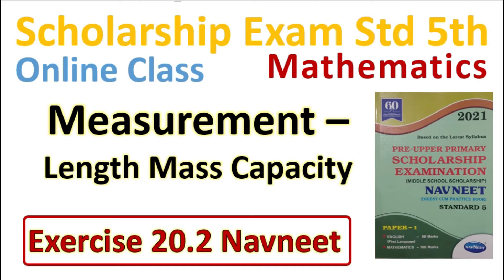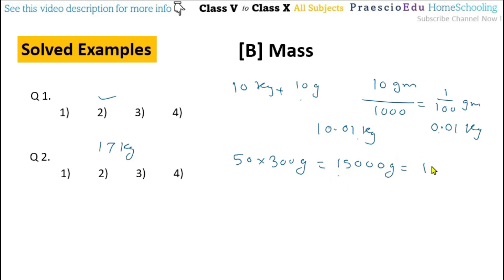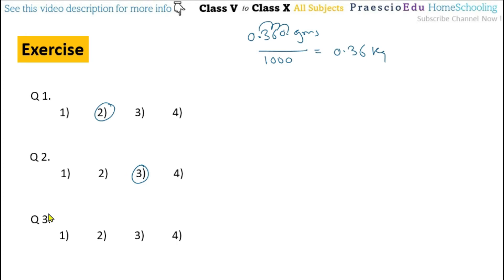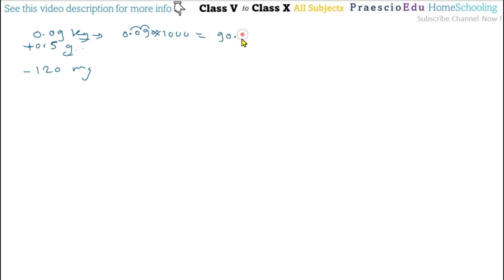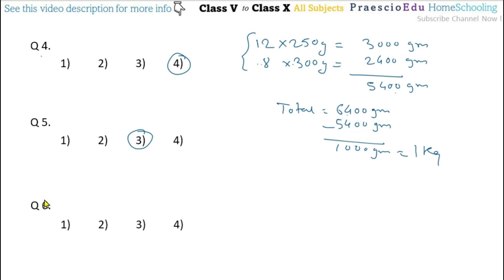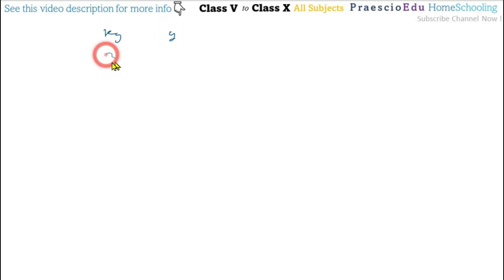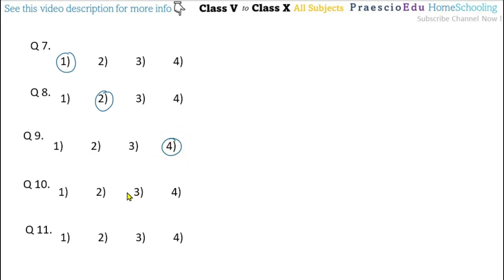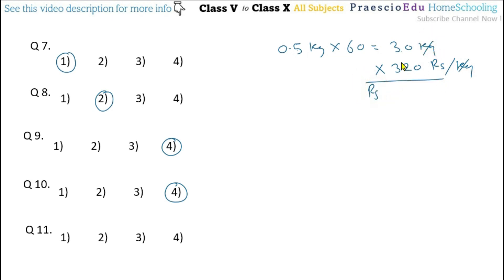V297 Maths Measurement Exercise 20.2 Navneet Scholarship Std 5th Online Class